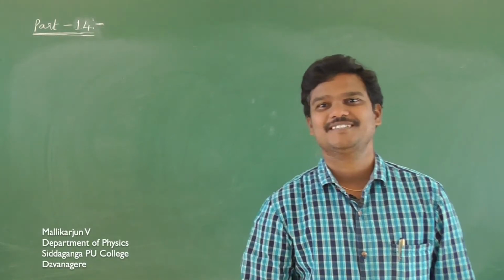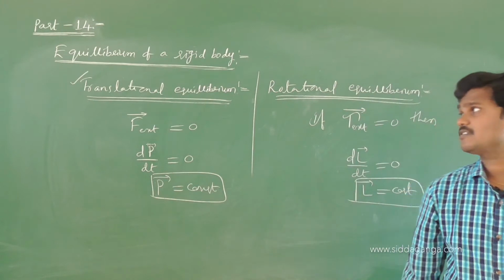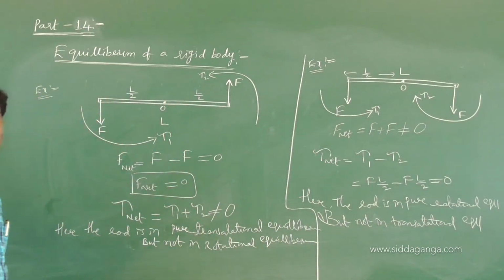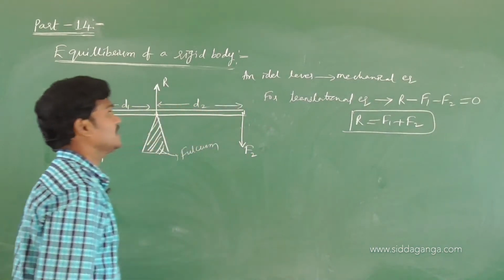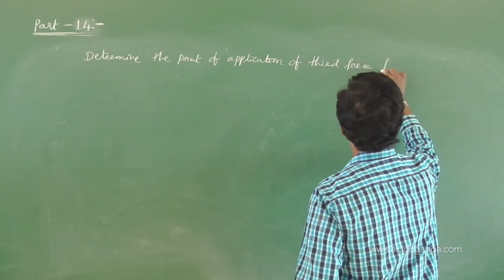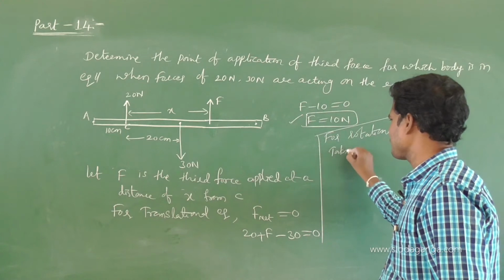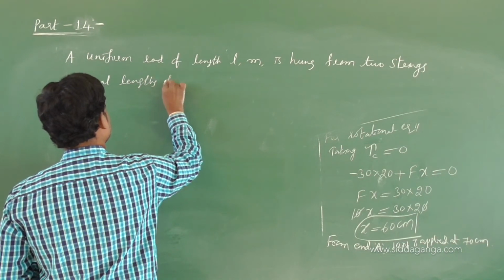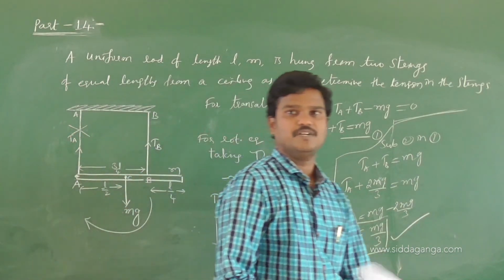I PUC - PHYSICS - SYSTEM OF PARTICLES AND ROTATIONAL MOTION - PART 14